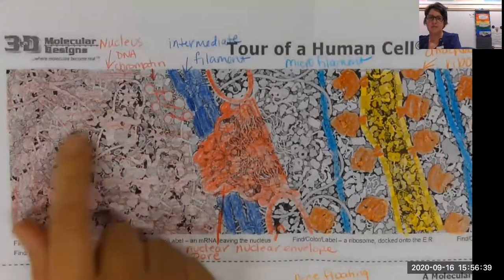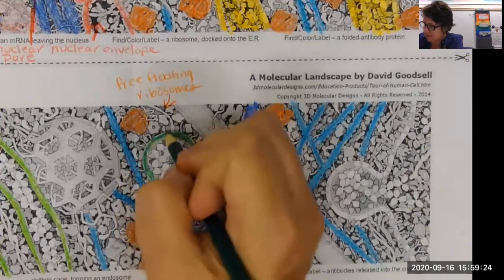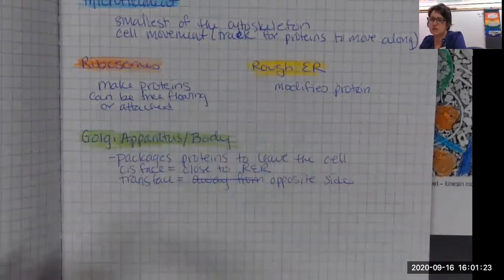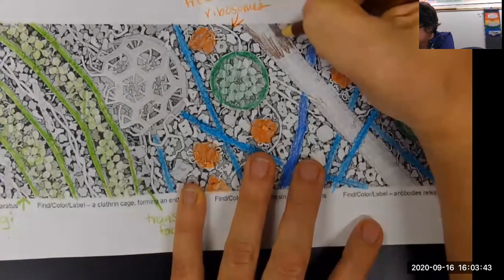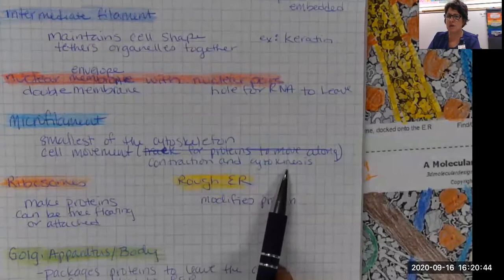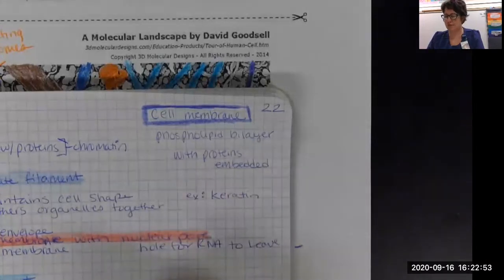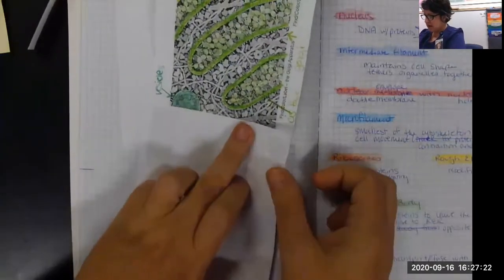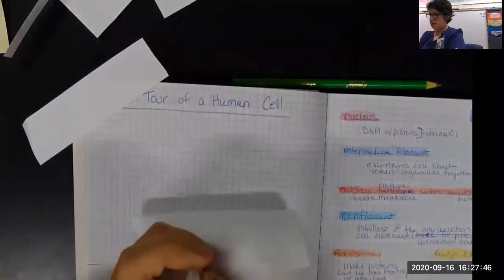ACA cell landscape coloring wrapup Sept 16